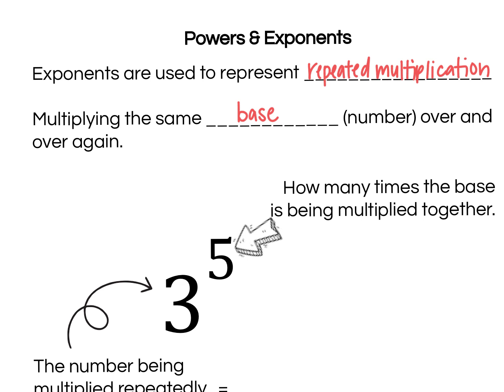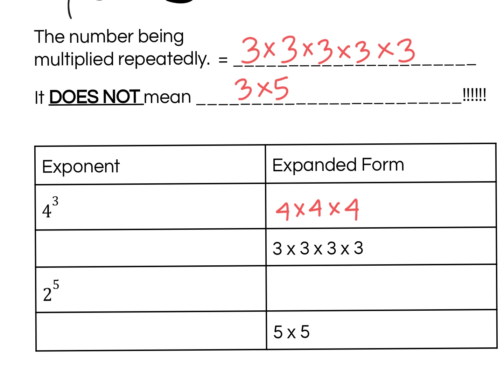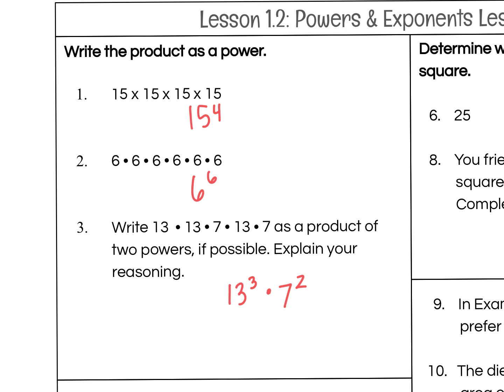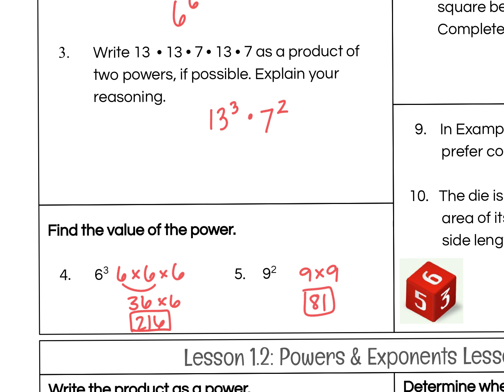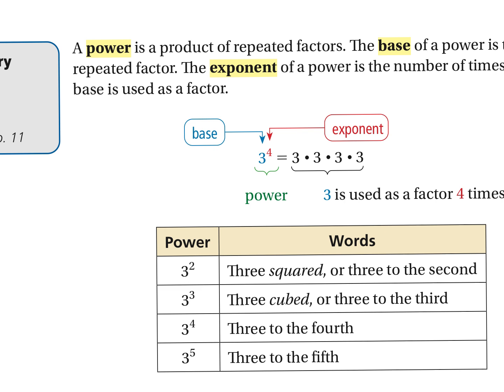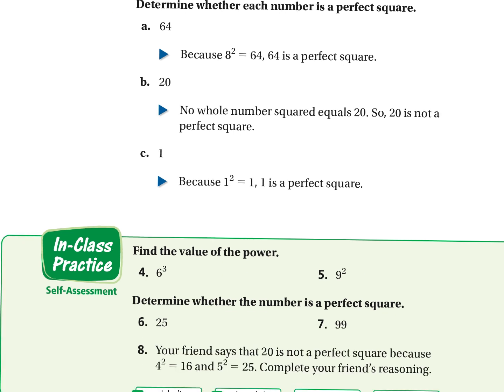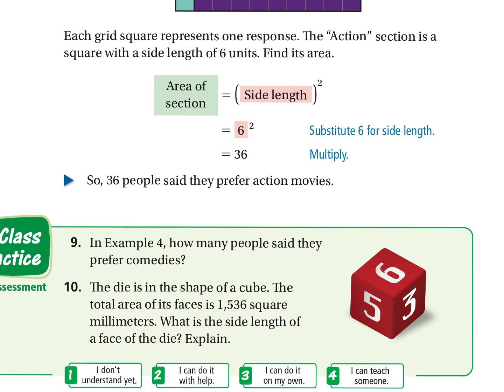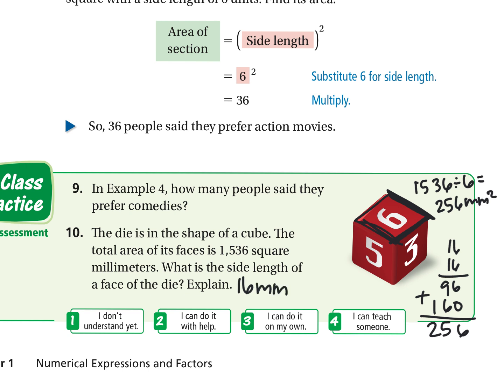Lesson 1.2 Powers & Exponents